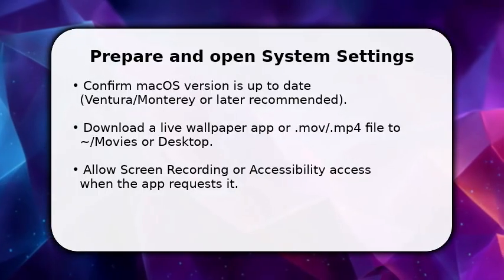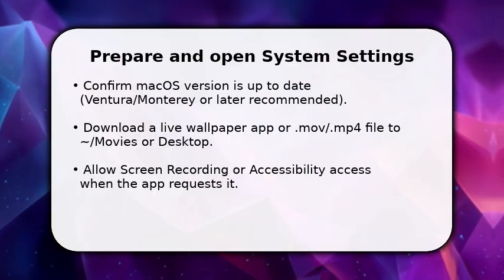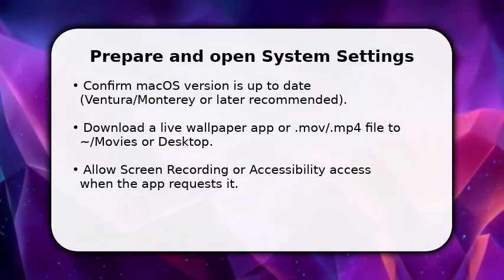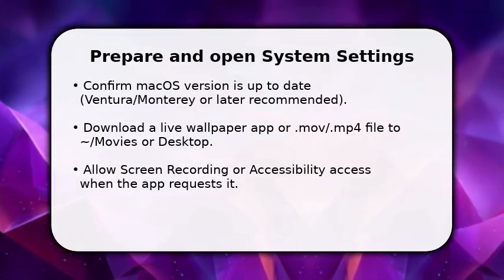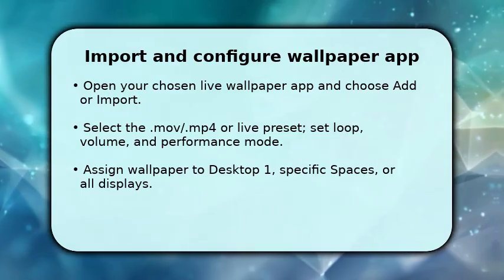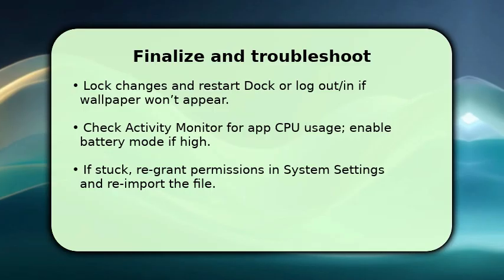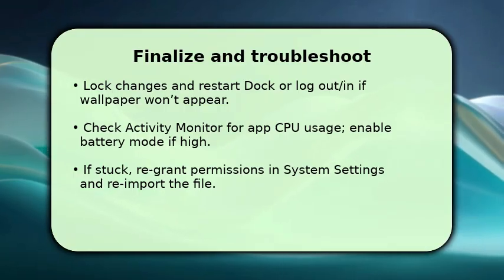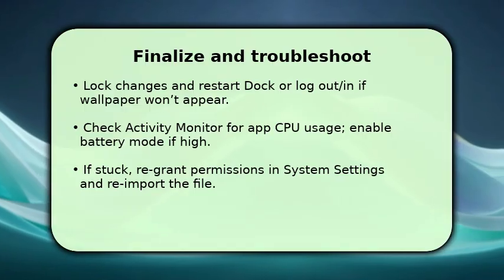How to Add Live Wallpaper on Macbook Air (updated)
How to Add Live Wallpaper on Macbook Air (updated) | 🔒 Surfshark VPN Deal — Stay private and secure. $1.99/mo + 3 Months Free ▸

Discover the step-bymediate guide to adding live wallpapers on your MacBook Air. This video will walk you through selecting and installing dynamic, animated backgrounds that enhance your computing experience with vibrant visual flair.

MacBook, live wallpaper, installation process, dynamic backgrounds, animated live wallpapers, MacOS aesthetics, customize Mac display, visual customization for macOS Air model, how to add wallpaper on laptop, enhancing computing experience